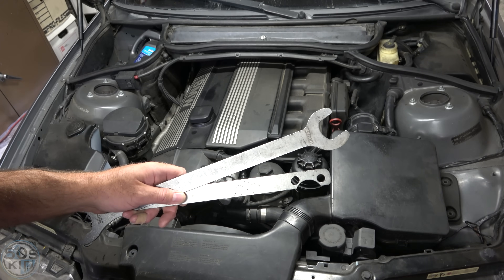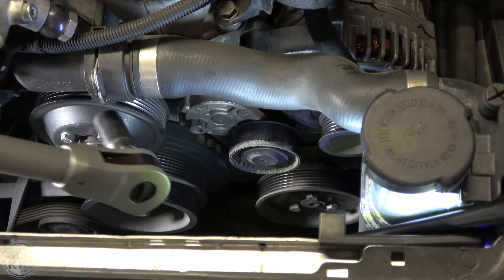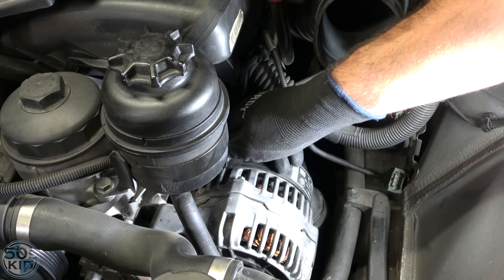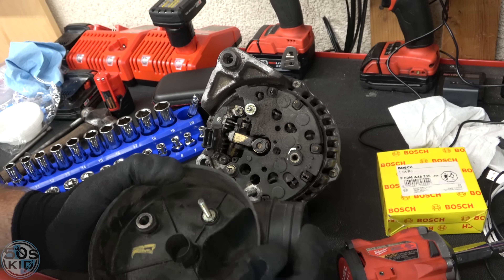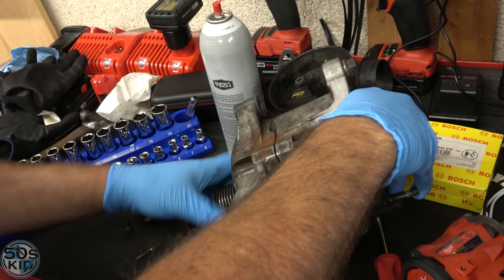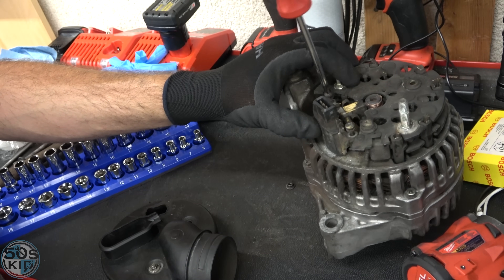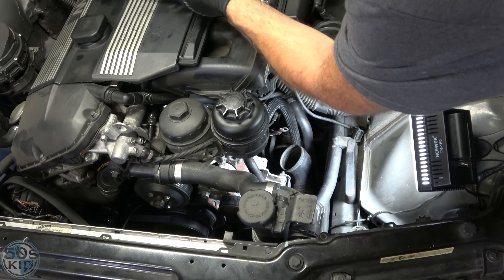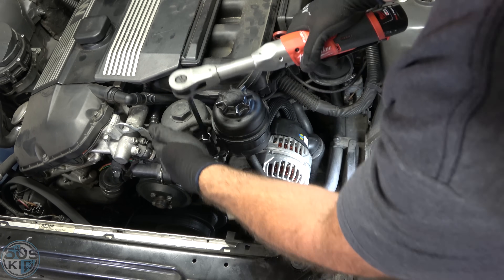Save your alternator with this cheap part! - E46 Alternator Rebuild DIY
Checkout to get the part you need to rebuild your alternator rather than having to replace the whole thing. Make sure you buy the correct one that matches the connector shape on your existing alternator!  Oh, and if you just want to replace the whole alternator for some reason (maybe the bearing is noisy and you don't want to or can't replace it), you can also get that from them as well.

00:00:00 Intro
00:00:55 Special tools & common repair steps
00:01:33 Disconnect the battery!
00:02:06 Remove the belt, alternator pulley, and lower alternator bolt
00:03:46 Disconnect alternator power cable and voltage regulator
00:05:00 Remove power steering reservoir & pry out alternator
00:05:48 Replacing voltage regulator
00:13:14 Reinstalling the alternator
00:17:11 Reinstalling the belt
00:19:06 Wrap-up